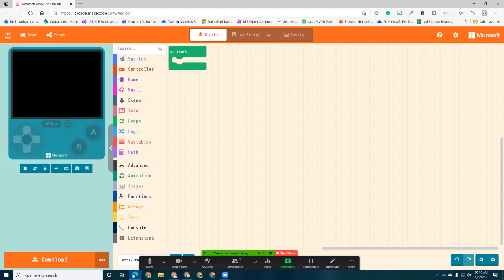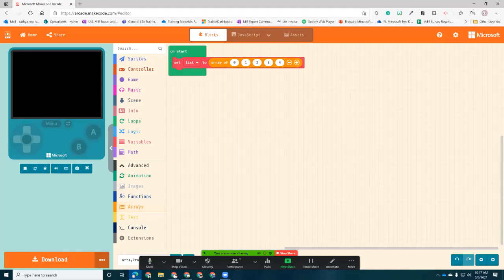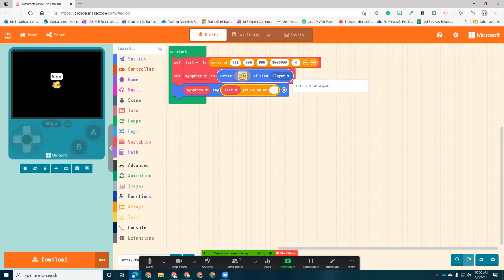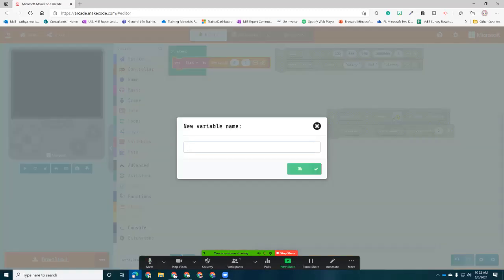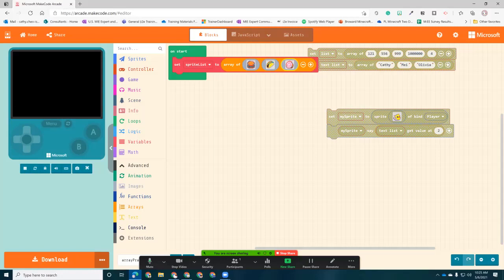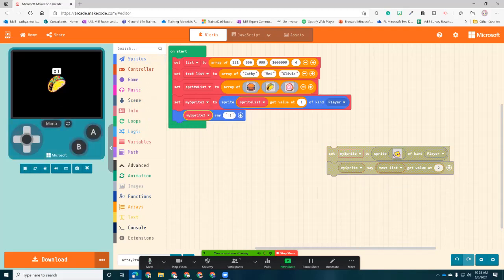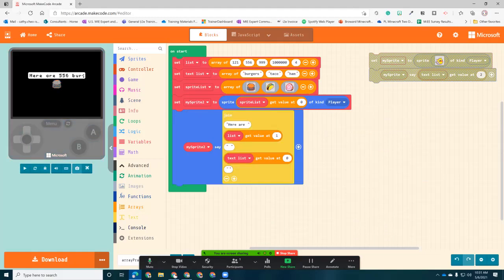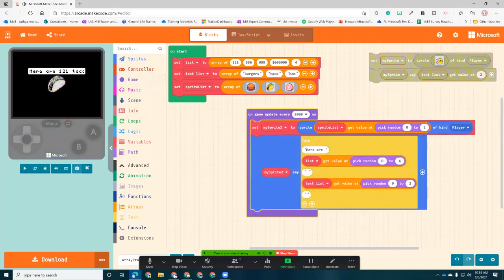Intro to Variables- Arrays in MakeCode Arcade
What exactly is an array? An array is a type of variable that holds multiple objects of the same type in a specific order. We'll set number, string, and sprite arrays and learn how to read the data contained by them.